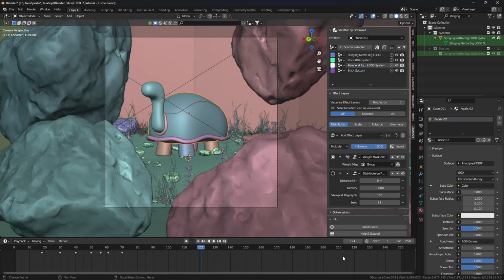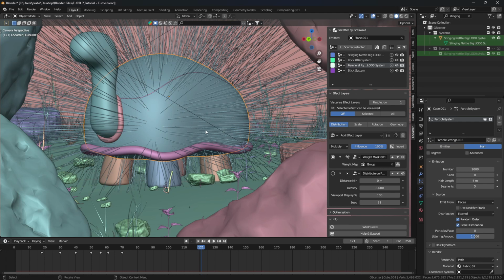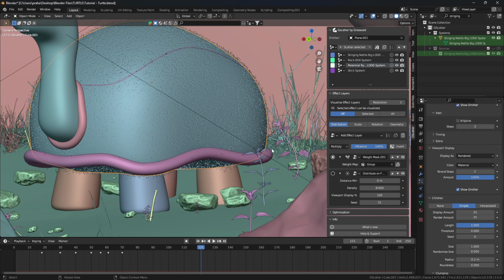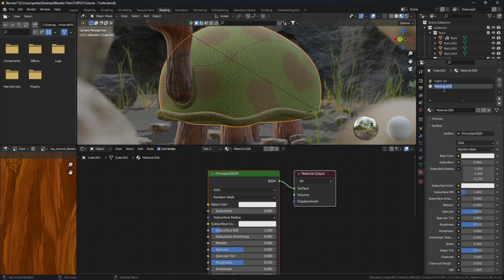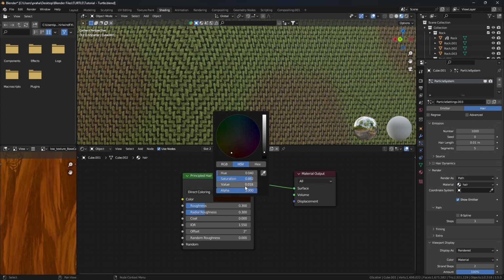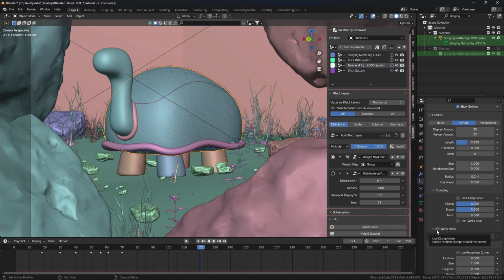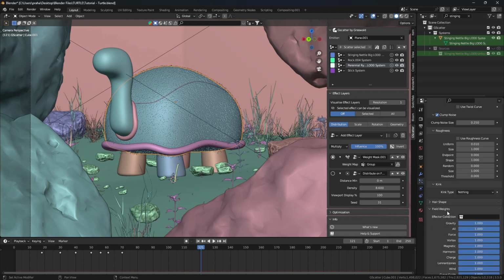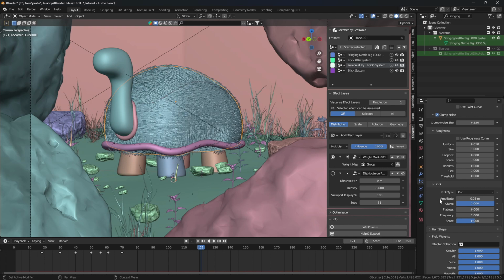How to Make FUZZY Fabric Texture in Blender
In this @SouthernShotty inspired tutorial, I will show you how to make a fuzzy fabric texture in Blender less than 5 minutes.